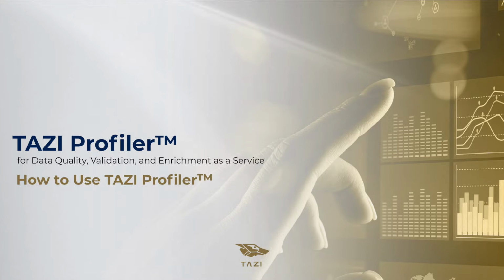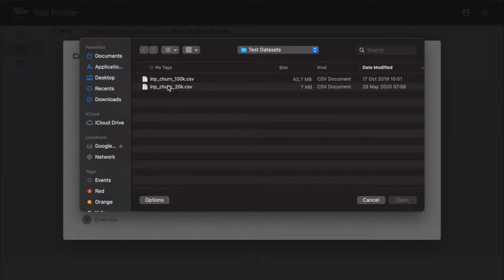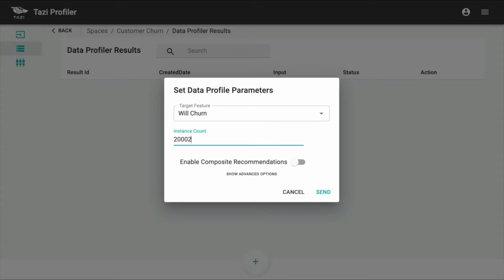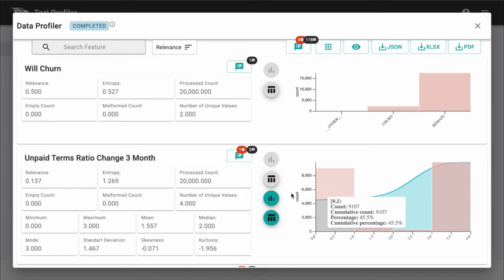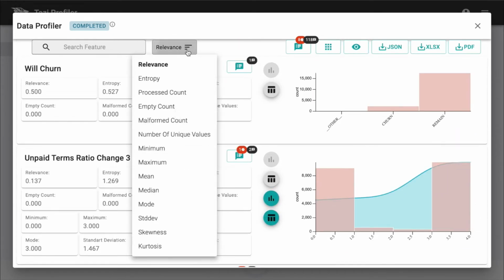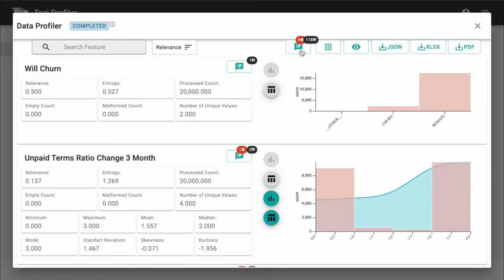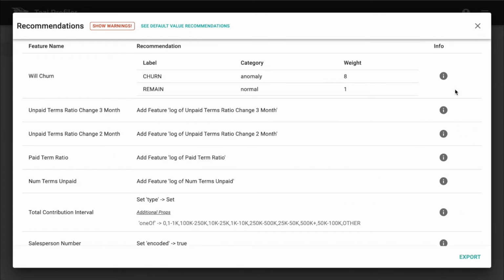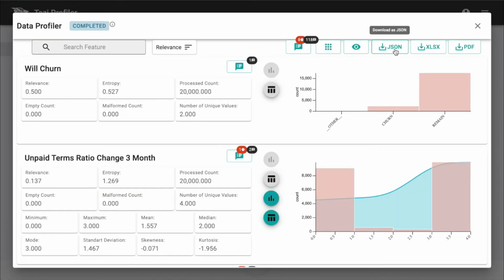How to Use TAZI Profiler